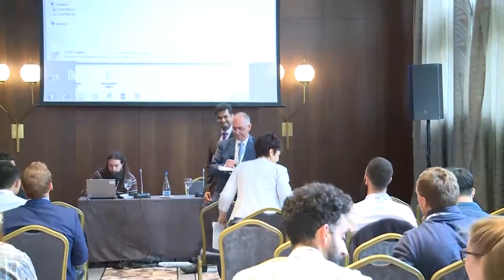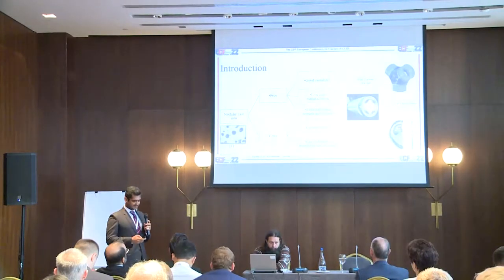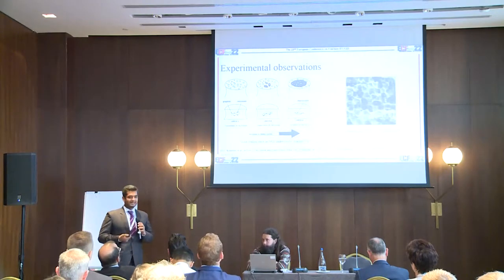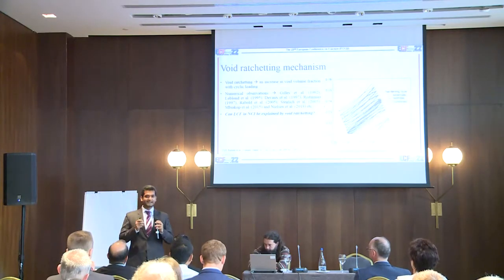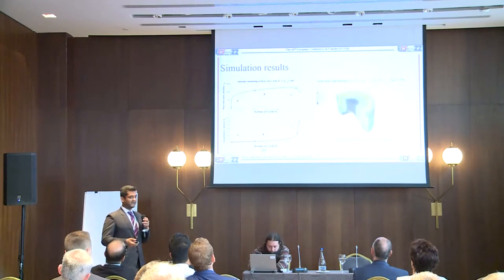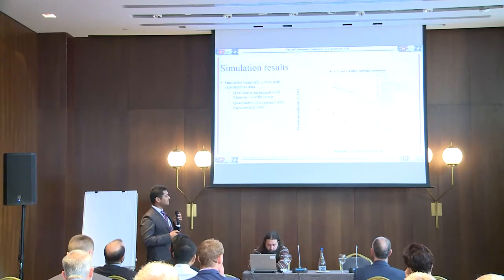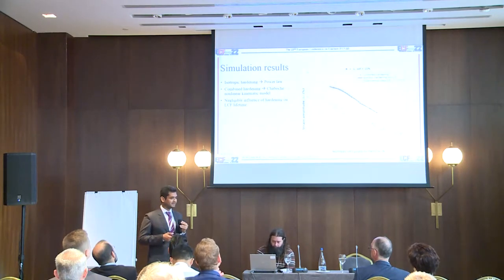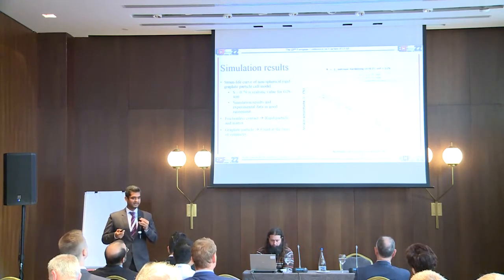A novel micromechanics approach for understanding of fatigue in nodular cast iron